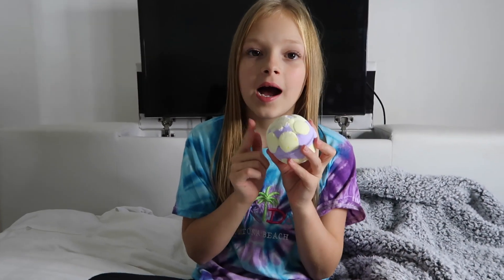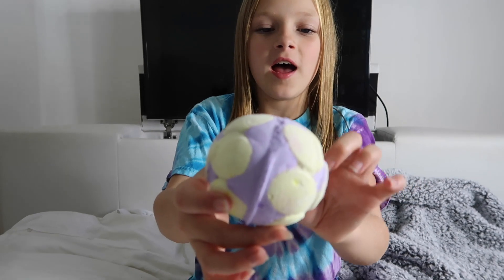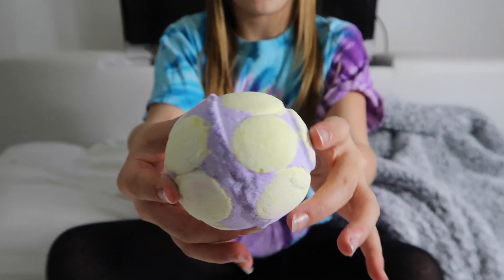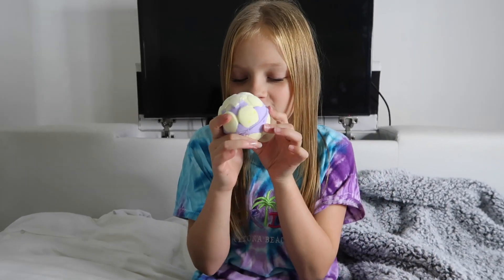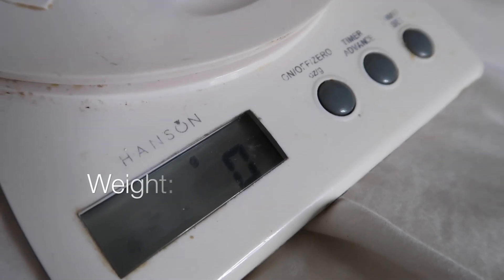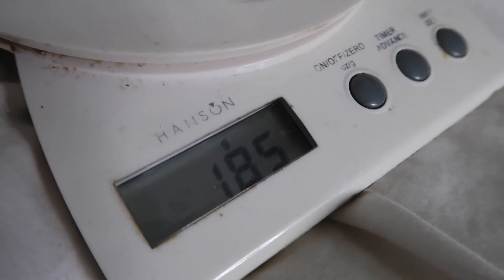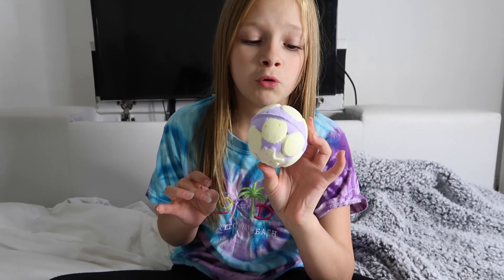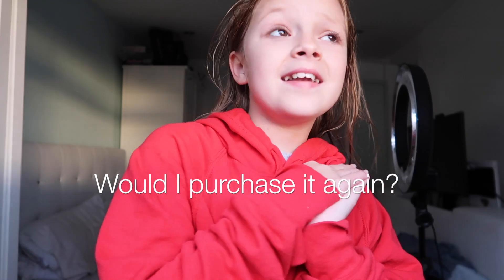Lush Demo Ectoplasm Bath Bomb